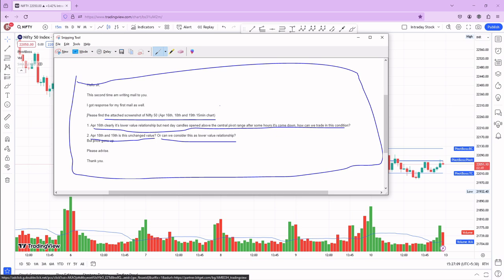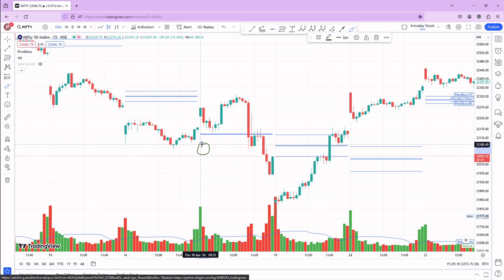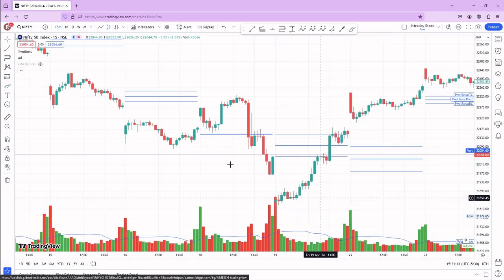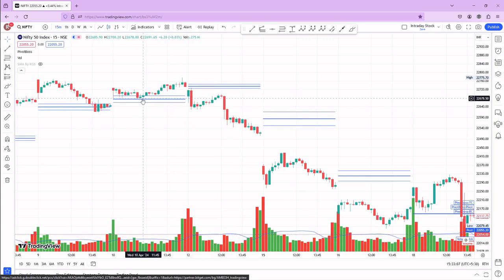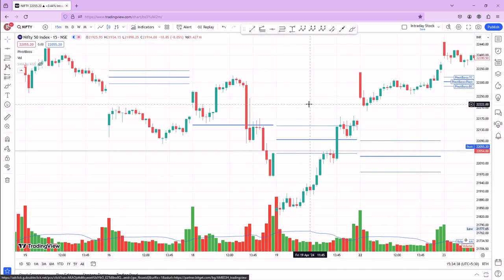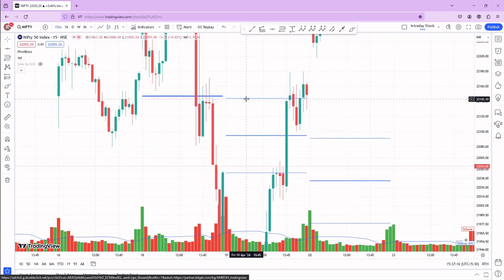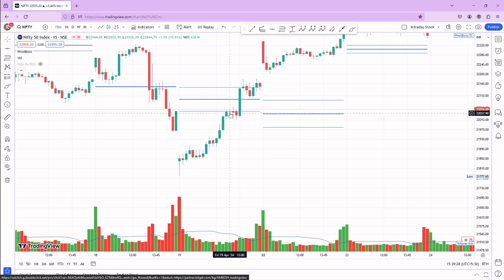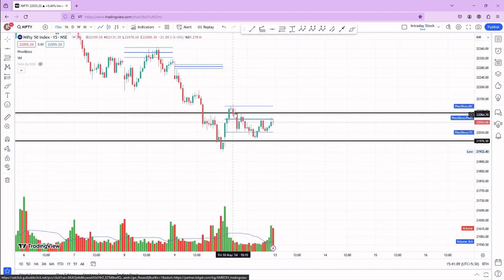What is VIRGIN CPR ? || How to trade VIRGIN CPR ?? || Nifty Futures Analysis using Pivots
Hi All,
Today I have made a video on What is VIRGIN CPR ? || How to trade VIRGIN CPR ?? || Nifty Futures Analysis using Pivots ||

KEEP WATCHING!!!
KEEP SHARING!!!
Thanks
Stunner